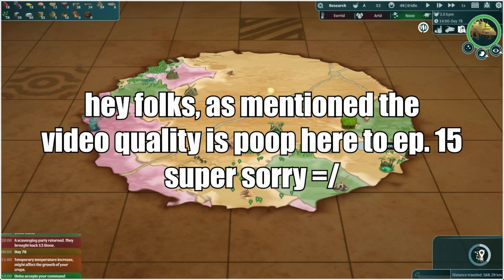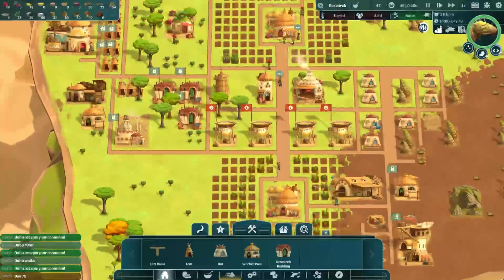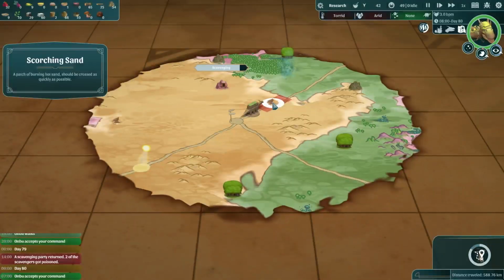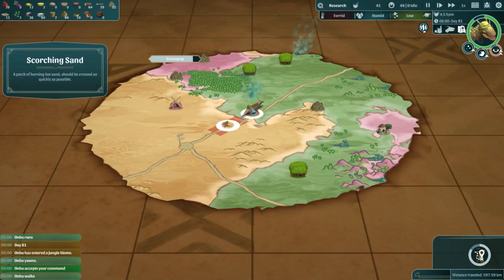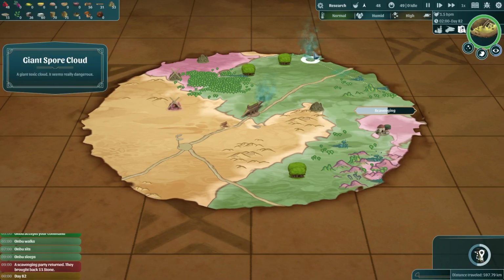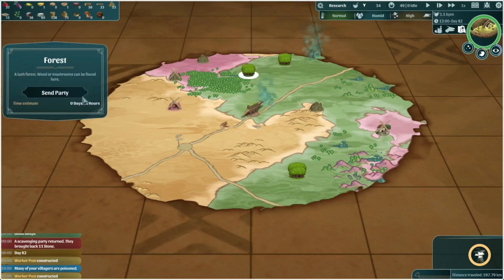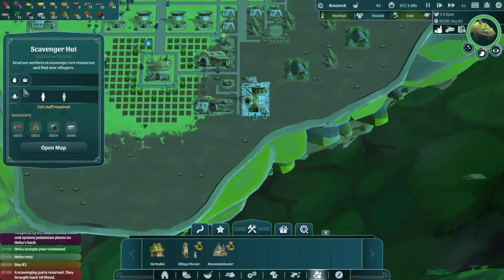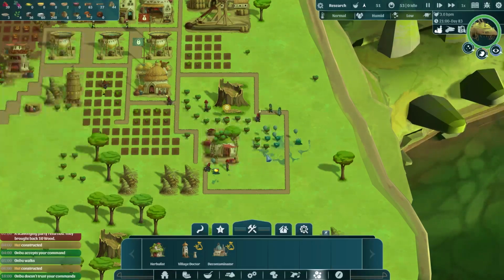Disaster in Plain Sight | The Wandering Village Let's Play | Veteran Mode Challenge | Ep. 13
As the title suggests we’re doing a 100 Day Challenge on Veteran Mode. It’s kinda’ RNG based in terms of survival, but it’s tons of fun. Even when it’s frustrating, tbh.

Timestamps: Ep. 13

00:00 In the Dunes
1:48 Moving homes away from the poop zone
2:21 Poison Cloud Up ahead!
4:44 Organizing the Workers’ Post
5:34 Onbu on the move
7:22 Hold Fast!
12:18 Against all Spores!

Outro: Boom Bap Flick - Quincas Moreira

Memes & Clips i use way too often:
*if you see a meme or clip that I didn’t credit please mention it in the comments or message me. Sometimes I pull a bunch of stuff and lose track of them. Sorry! =(

• Are you Asian enough? – College Humor
• Beyoncé ‘You are Dumb’ – n1ckim7naj
• Friends reject young man for coming out as bisexual – What Would You Do?
• Personality Quiz – Brian Jordan Alvarez
• HOW TO MAKE A PERFECT SELF TAPE - STEP BY STEP INSTRUCTIONS – Brian Jordan Alvarez
• How gay guys actually experience lesbians –Brian Jordan Alvarez
• The life cycle of youtubers – Man Carrying Thing
• Every best acting of all time compilation on youtube – Man Carrying Thing
• wendy williams twitter memes compilation – milky milky right

Press Kit Description

The Wandering Village is a city-building simulation game on the back of a giant, wandering creature. Build your settlement and form a symbiotic relationship with the colossus. Will you survive together in this hostile, yet beautiful post-apocalyptic world, contaminated by poisonous plants?

Features
• Build a unique village on the back of a giant creature known as Onbu
• Farm various crops to feed your villagers
• Send out foraging missions to gather rare resources
• Survive a variety of different biomes and events
• Build a relationship with a giant beast and influence its actions
• Research and construct a variety of different buildings
• Ecology/Biology inspired gameplay
• Unique art style with a blend of 3D and hand-drawn, hand-animated 2D graphics